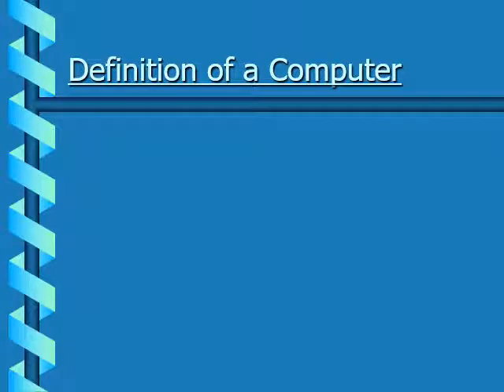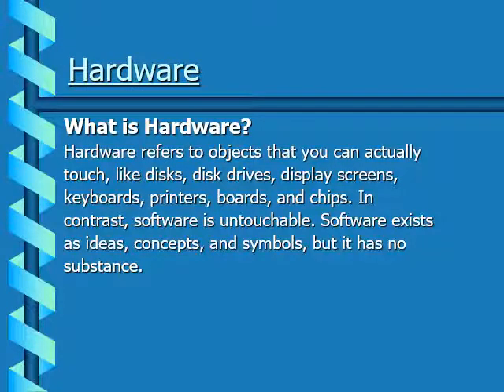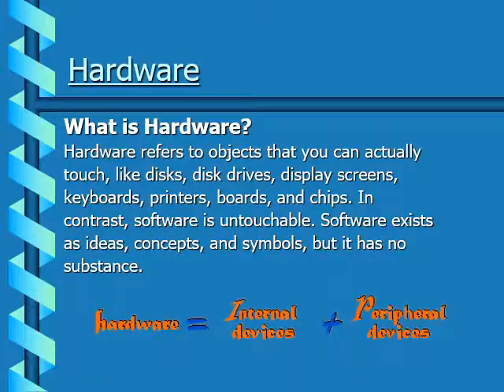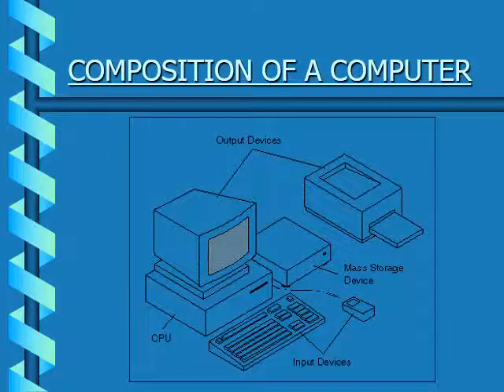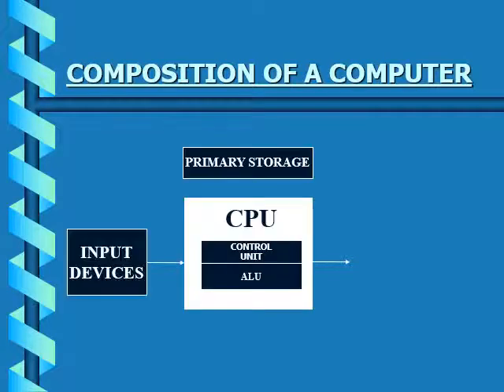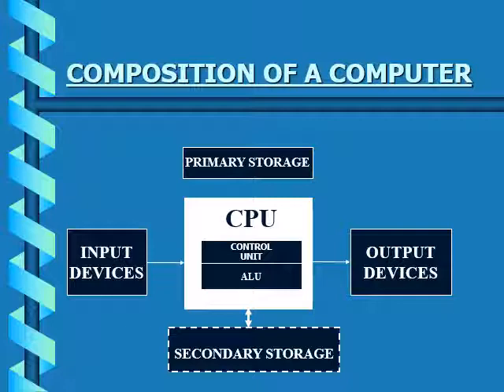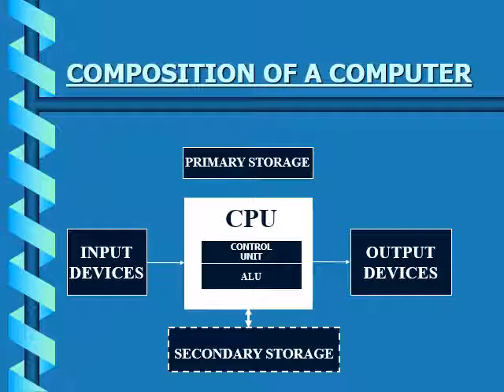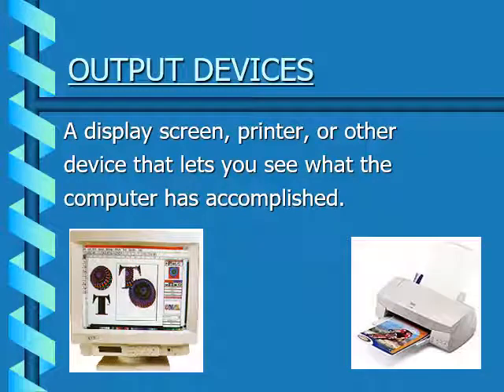Lecture 2 DEFINITION AND STRUCTURE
In this video, we discuss about the hardware structure of a computer as well as an introduction to computer memory.

Alons y!